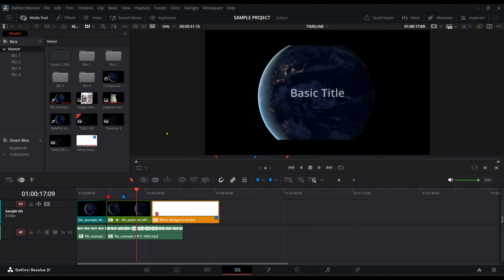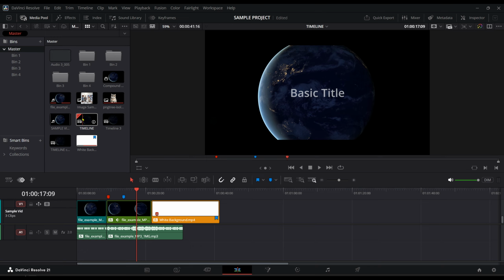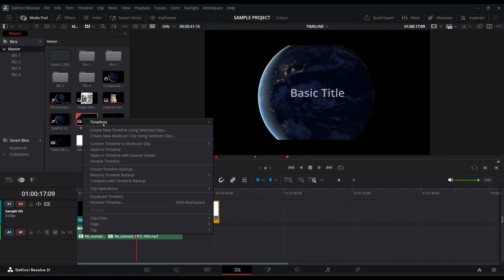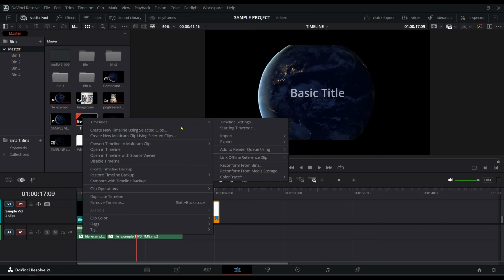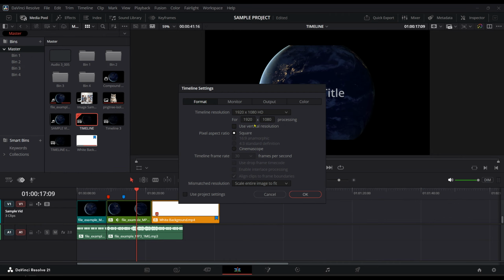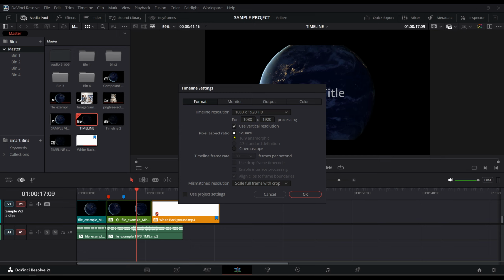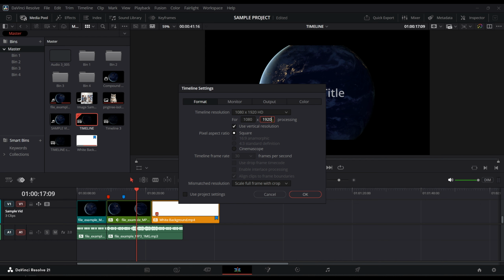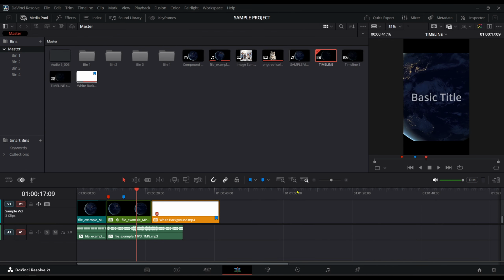How to Create a Vertical Video in DaVinci Resolve (Updated 2026 Step-by-Step Guide)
Want to create a vertical video in DaVinci Resolve? This updated 2026 tutorial shows you exactly how to create vertical videos for TikTok, Instagram Reels, YouTube Shorts, and other mobile-first platforms with the correct aspect ratio and professional-looking results.